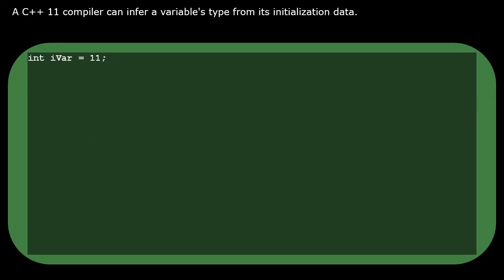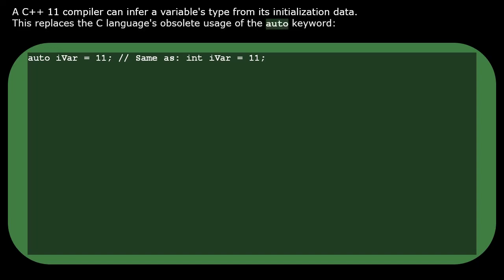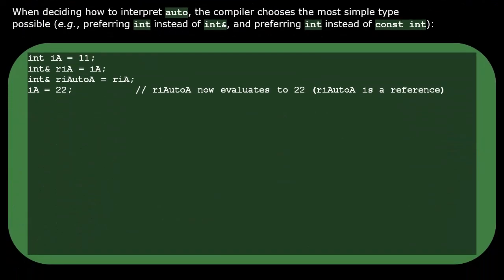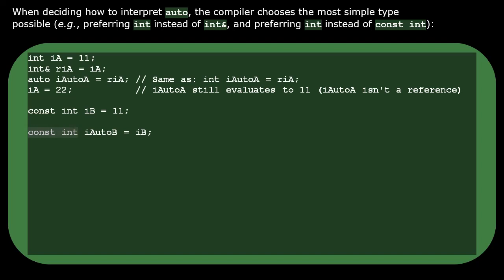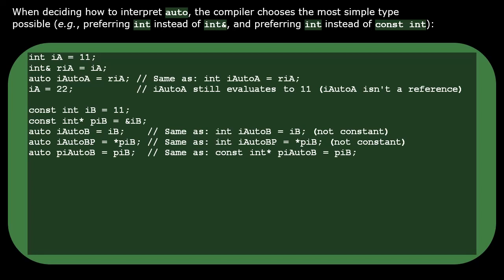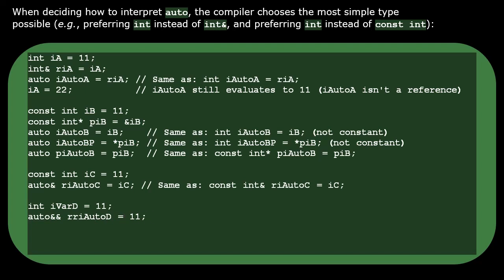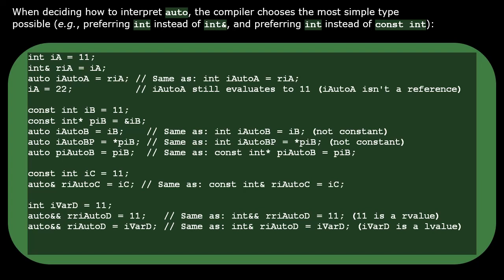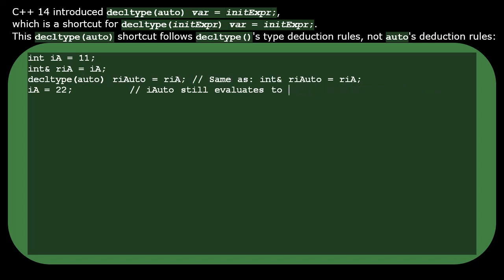C++'s Type Shortcuts: From Initialization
Welcome to the Cow Corporation's series of videos about software engineering. The topic of this video is automatically deducing a type from an initialization value in C++.

0:00 Intro
0:24 Video
8:40 Outro